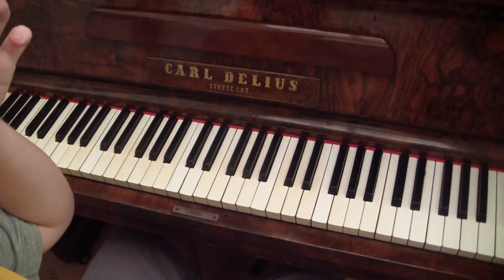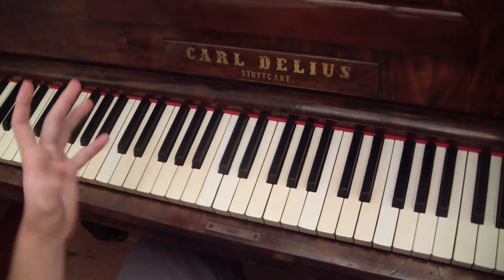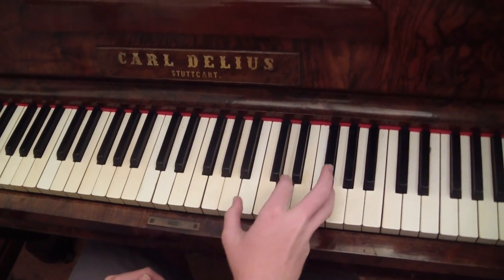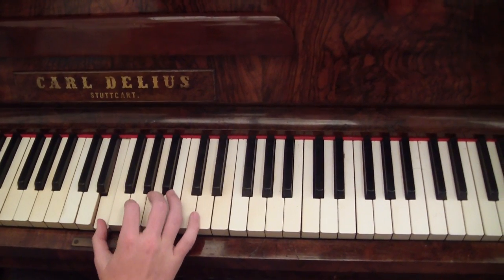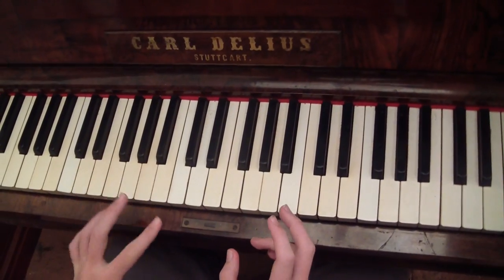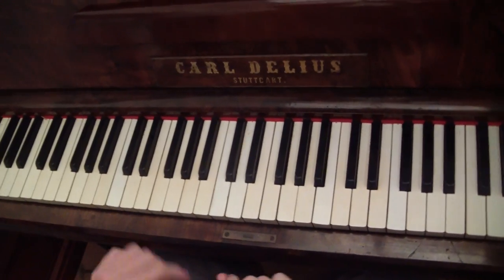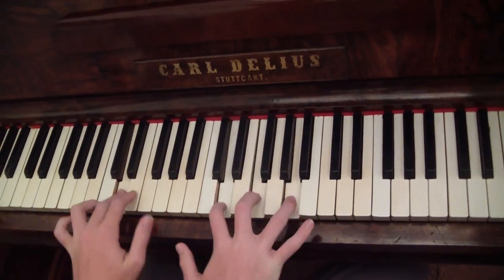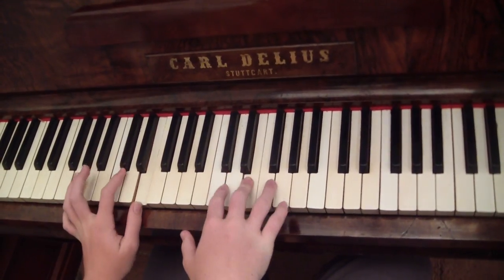How to play the Song Of Storms